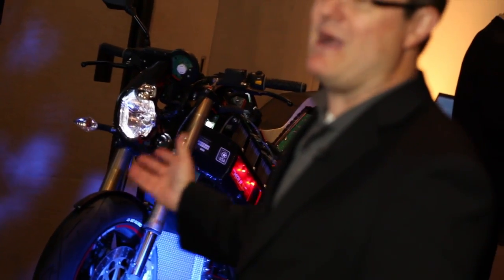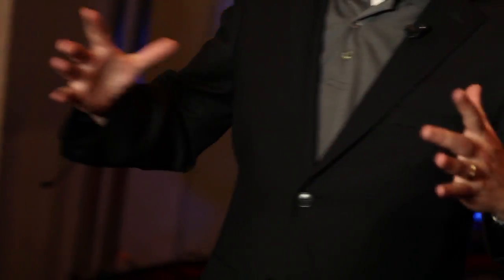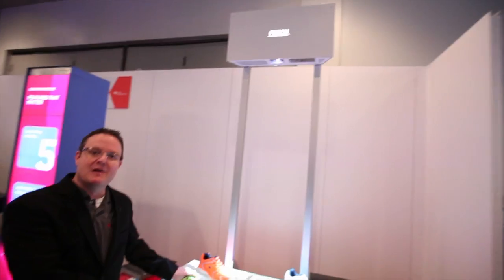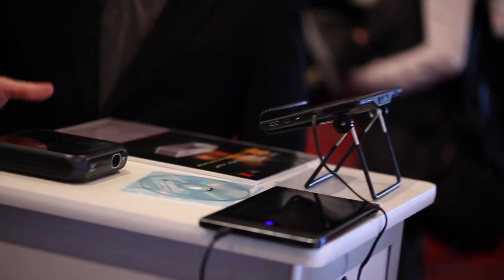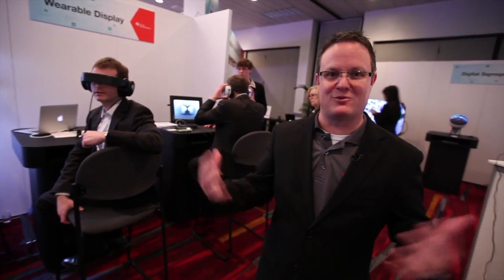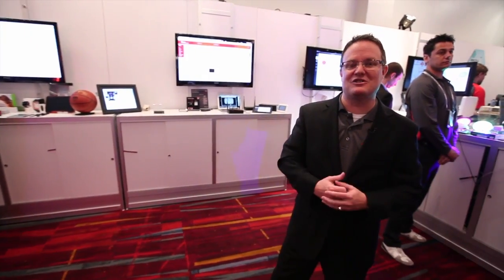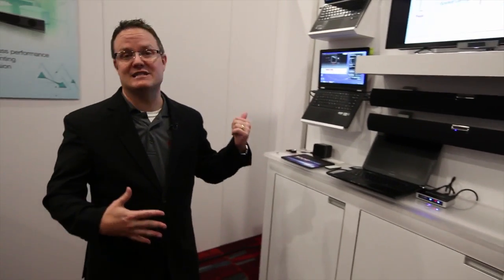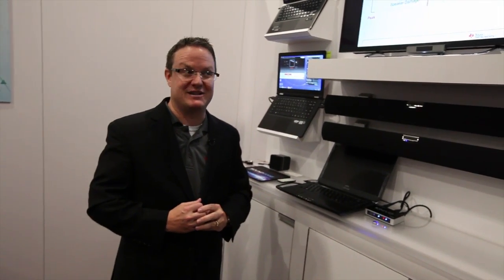CES 2014: The TI Innovation Center